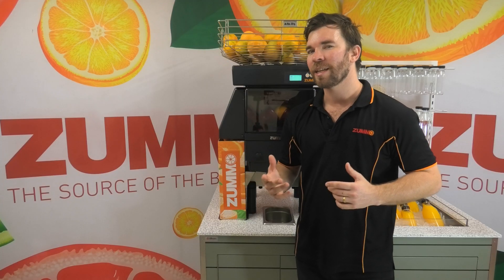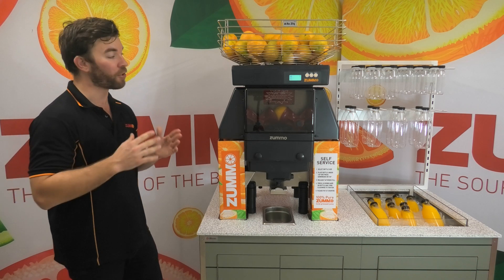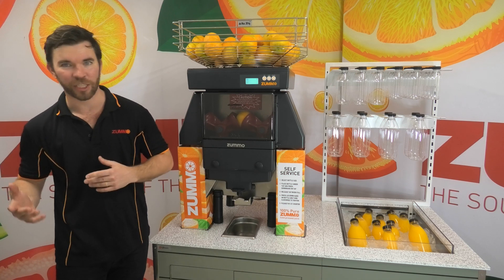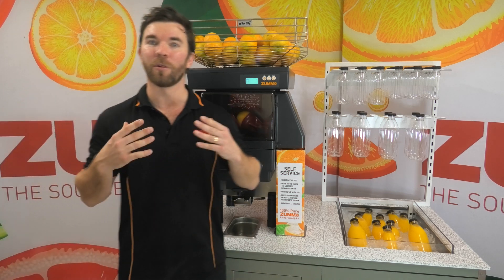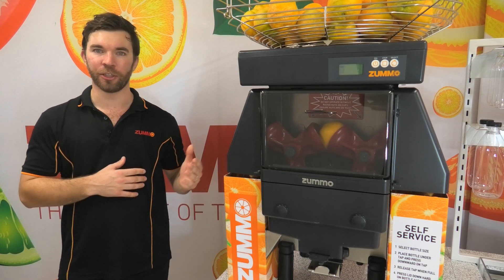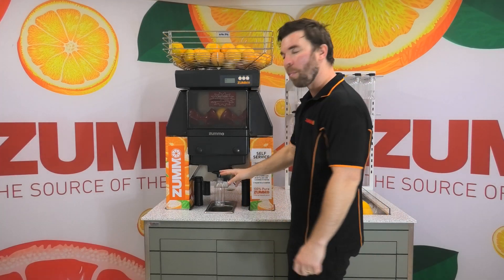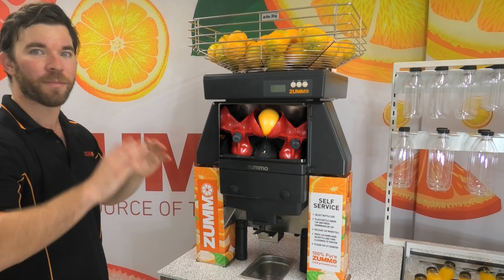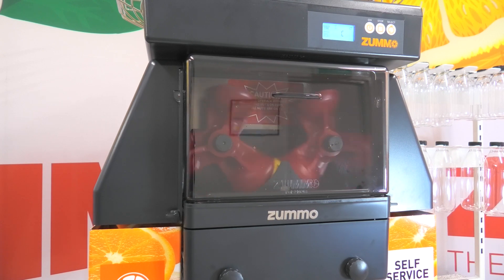Z40 Juicer In-Depth Review | Zummo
Chapters:
0:00 Intro
0:38 Features
1:48 Use Case
2:51 Benefits
3:59 Operation
5:19  The Zummo Experience